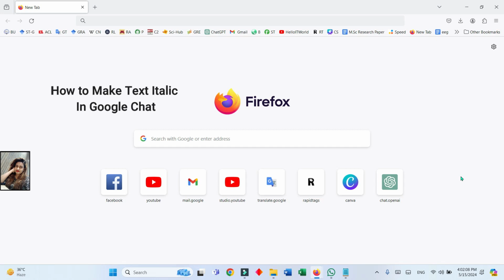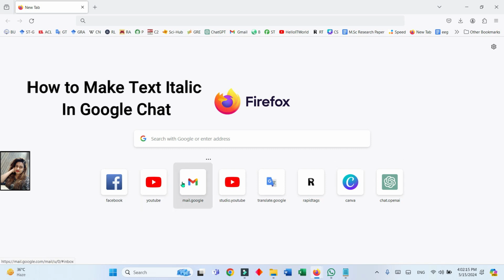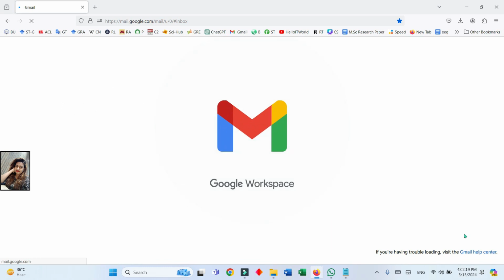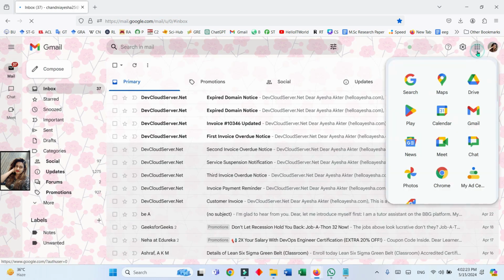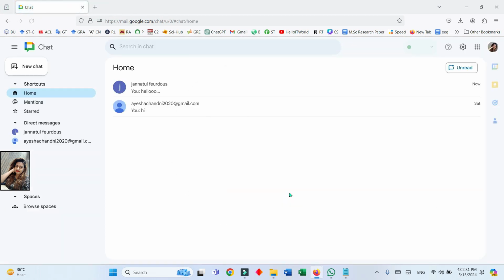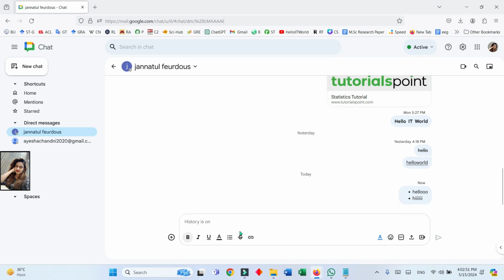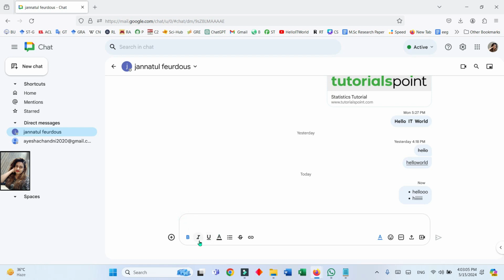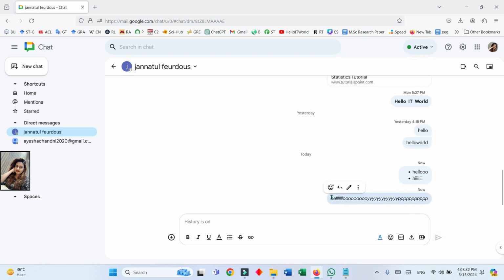How to Make Text Italic In Google Chat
B.Sc(CSE),M.Sc(CSE)
CCNA, CCNP, RHCSA, RHCE, RHCVA,
RedHat OpenStack-200,